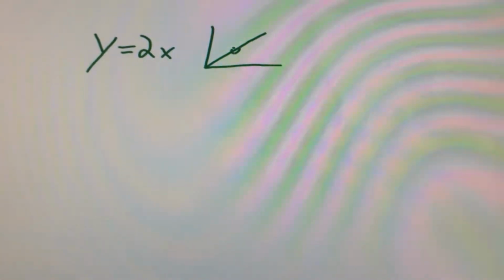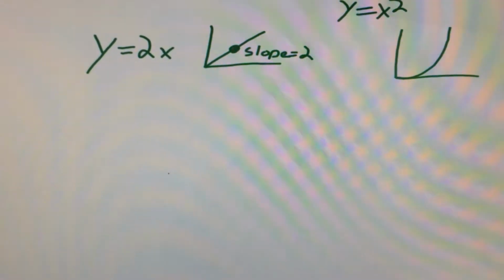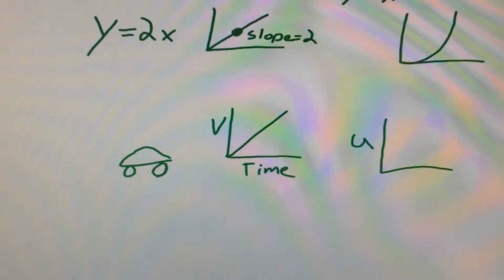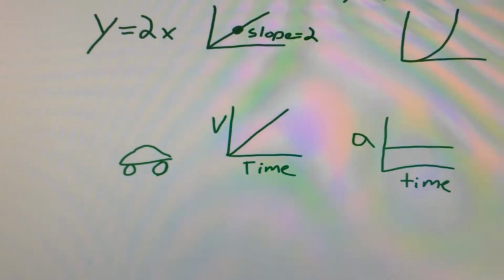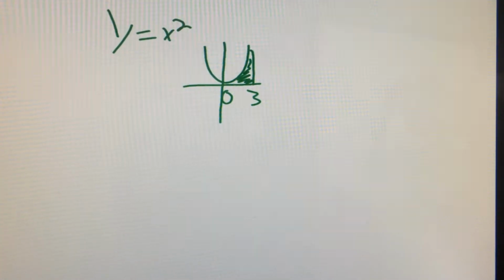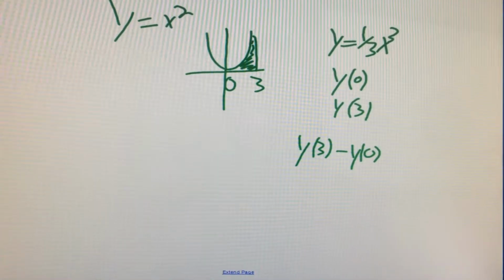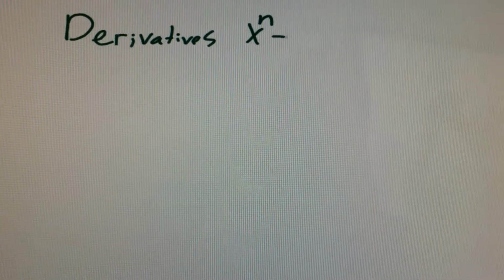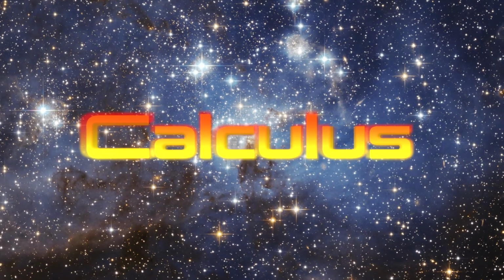Calculus-The Language of Change